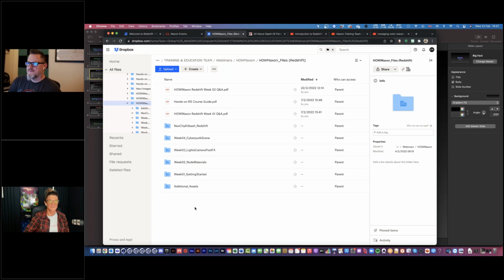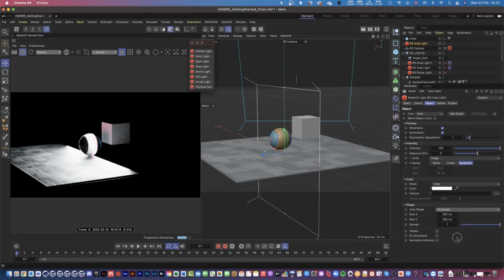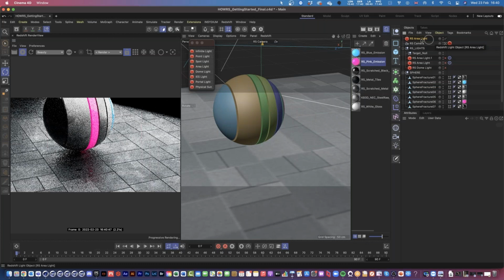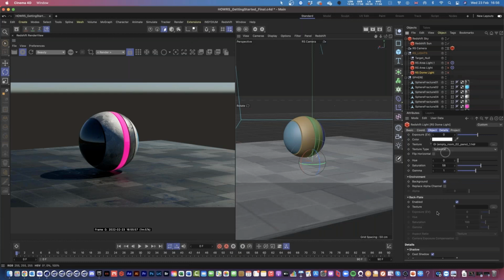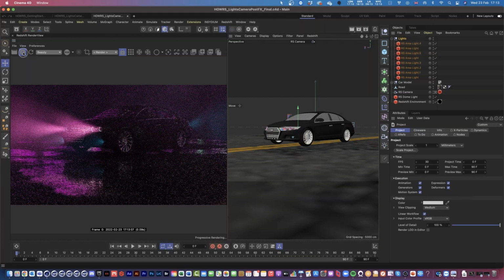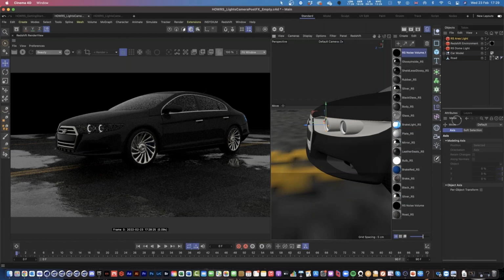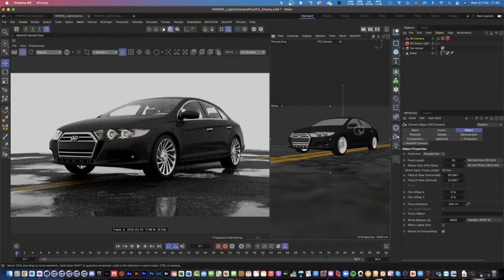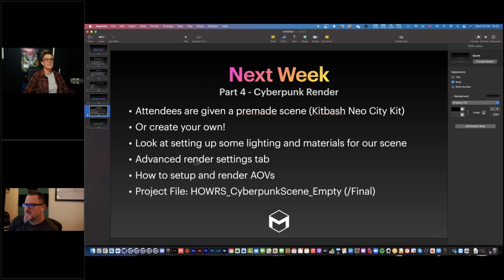HOWMaxon Intro to Redshift: Lights, Camera, PostFX!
Hands-on with Maxon: Introduction to Redshift - Part 3: Lights, Camera, PostFX!

Join Maxon Trainer Elly Wade as she guides you through learning Redshift inside of Cinema 4D right from the beginning. Throughout this four-part workshop Elly will be diving into a wide range of techniques from understanding node materials, to creating lights and camera effects and even jumping into some of the essential render settings for that perfect finished look.

Get comfortable in Redshift in just 4 weeks. These 2-hour sessions are designed for artists with little to no experience in Redshift and will be run inside of Cinema 4D 25. Attendees are invited to follow along with the techniques shown throughout the session, however they are also recorded and available to re-watch in your own time.

00:00:00 Introduction
00:01:50 Previous Sessions
00:03:45 Overview
00:05:30 Project Files
00:07:20 Q&A PDF
00:09:25 Session Plan
00:12:05 Start
00:13:10 RS vs C4D Lights
00:15:00 Area Light
00:16:30 Intensity vs Exposure
00:18:15 Light Settings
00:20:15 Mesh Light
00:25:00 Size vs Intensity
00:26:00 Visible Light
00:28:40 Point Light
00:29:24 Spot Light
00:30:05 Infinite Light
00:31:55 Shadows
00:33:00 Light Groups
00:34:05 Emission vs Lights
00:40:05 Contributions
00:44:30 Sun & Sky Rig
00:52:50 Landscape/BG Chat
01:00:45 Sun Settings
01:02:40 C4D Physical Sky
01:05:05 Portal Light
01:08:15 IES Light
01:12:00 Volumetric Lighting
01:14:45 Volume Contribution
01:17:15 Volume Scattering
01:24:30 RS Noise Volume
01:28:05 Creating Light Beams
01:31:20 Adjusting Spread
01:35:50 Camera Basics
01:38:55 FOV/Focal Lengths
01:44:05 Protection Tag
01:45:55 Undo Camera Move
01:46:55 Lock Camera in RV
01:47:55 Set Object as Camera
01:49:05 Depth of Field
01:58:30 Free Kitbash Kit
02:00:15 Next Week
02:03:15 Outro